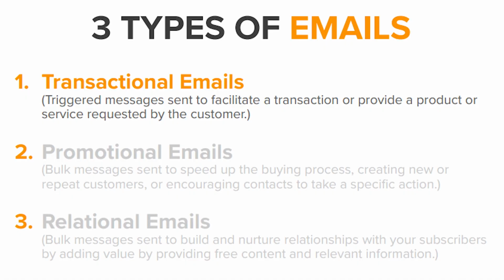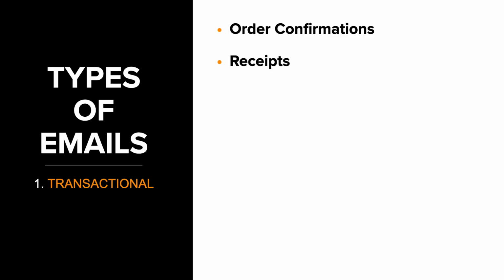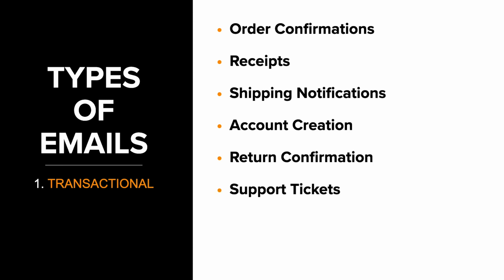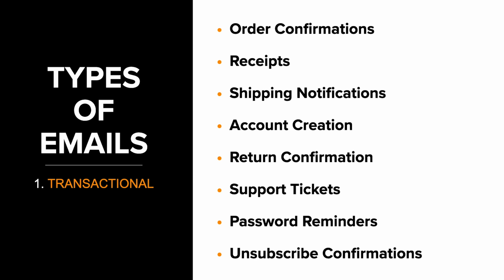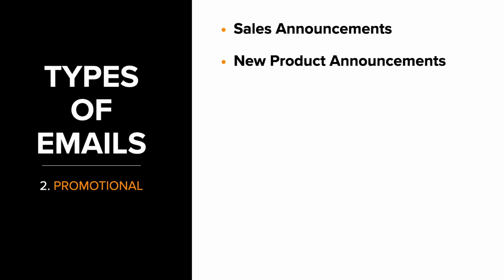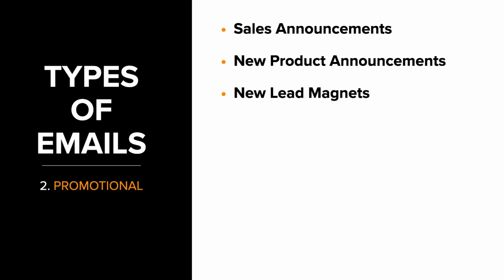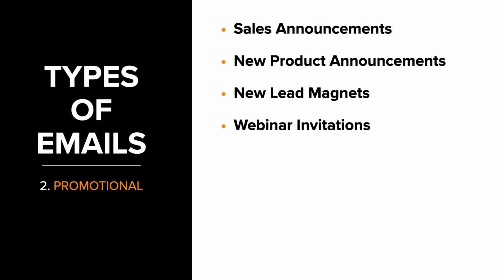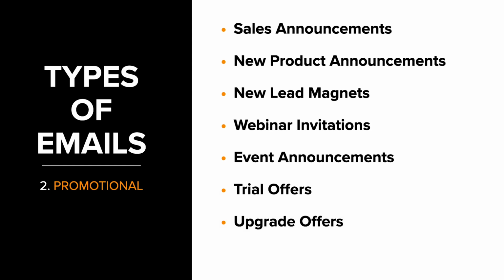2 1 1 Những điều cần biết về email ba loại emailL